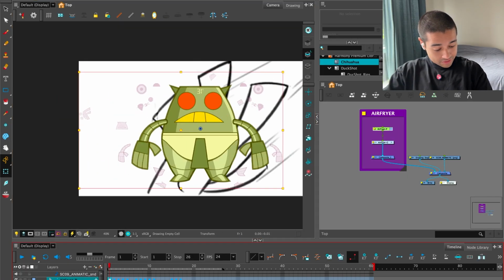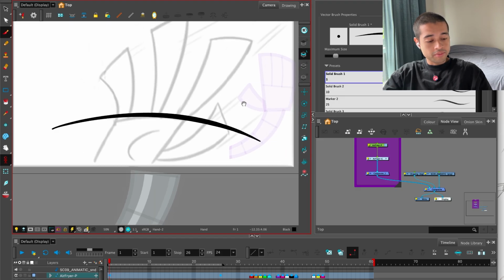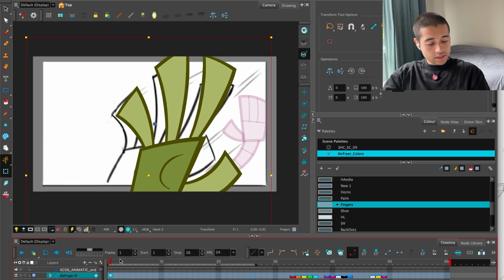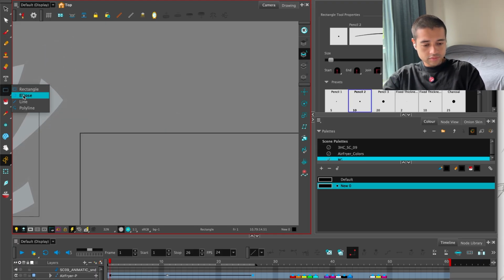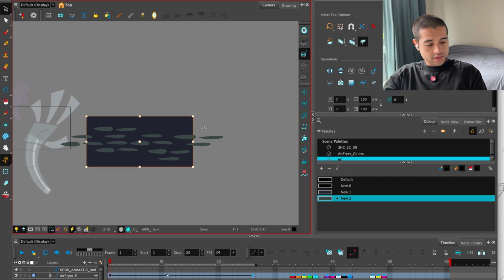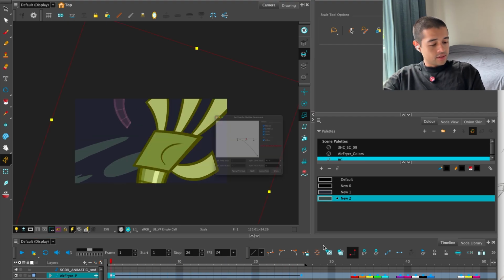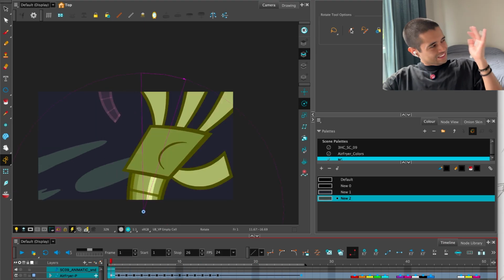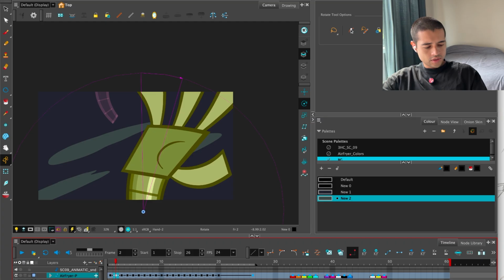From Idea to Robot Hand: Full Design + Animation Process (Toon Boom)